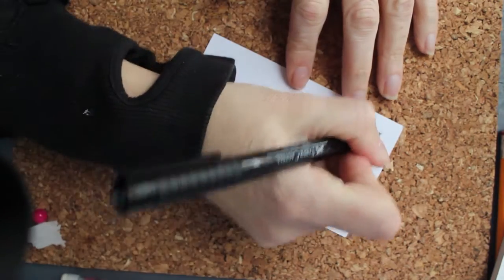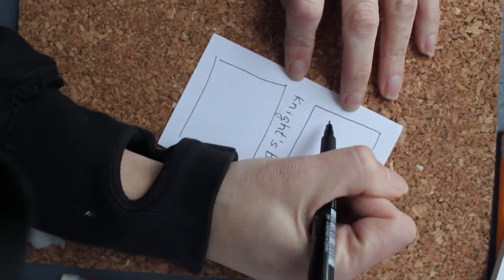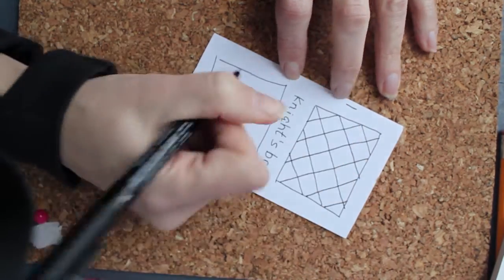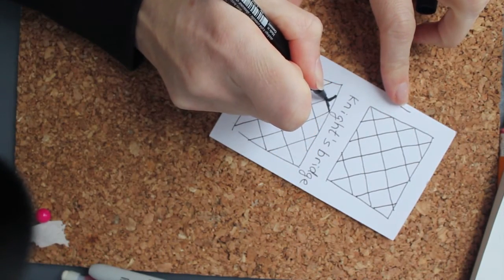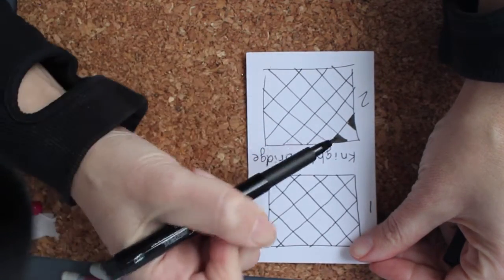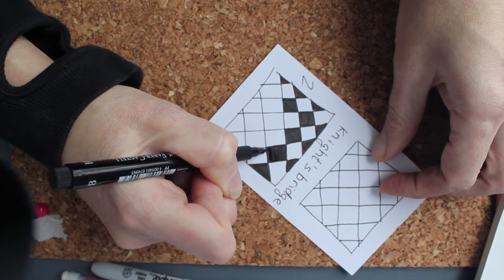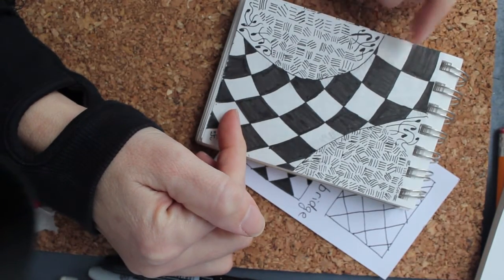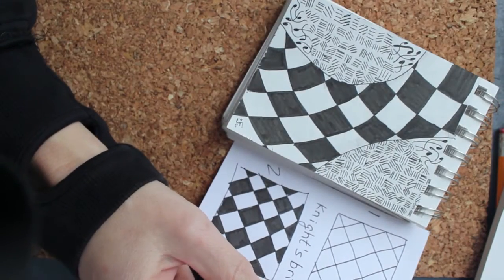How to Zentangle: Pattern basics the knights Bridge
Learning Zentangle, try this basic pattern, the Knight's Bridge